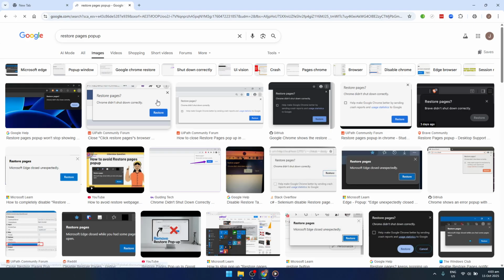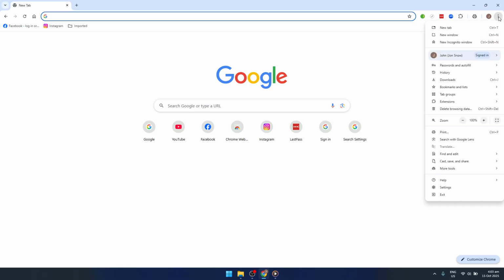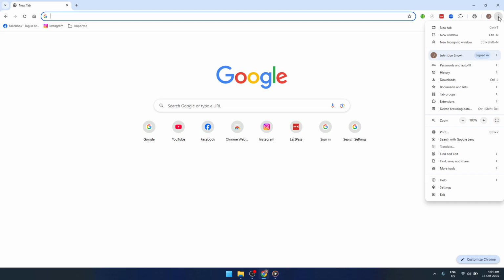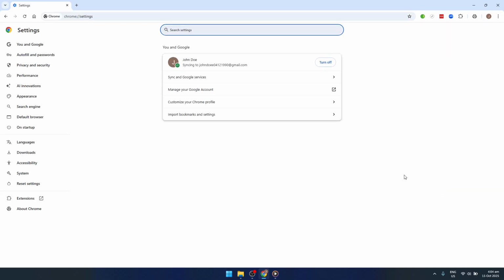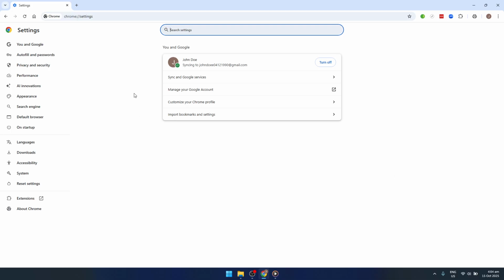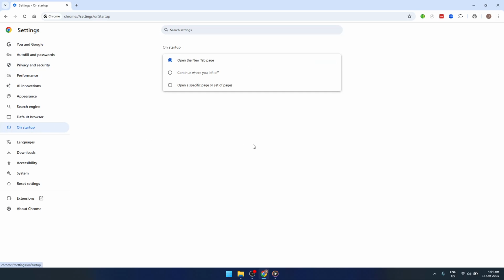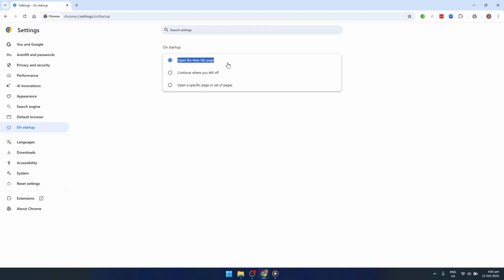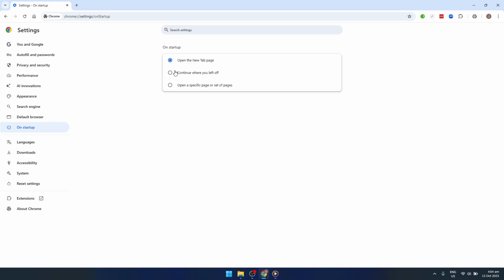How To Hide The Restore Pages Pop Up In Google Chrome [2025 Guide]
In today's video we cover: hide restore pages, Chrome pop up fix, Google Chrome tips, disable restore pages, Chrome settings guide, browser pop up removal, web browsing tips, Chrome customization, fix Chrome issues, restore pages popup, Chrome user guide, stop Chrome notifications, online privacy tips, Chrome troubleshooting, browser settings, tech tips, internet browsing help, Chrome features, pop up blocker